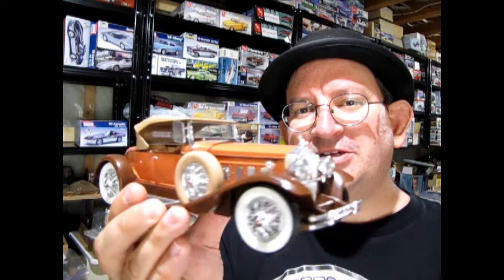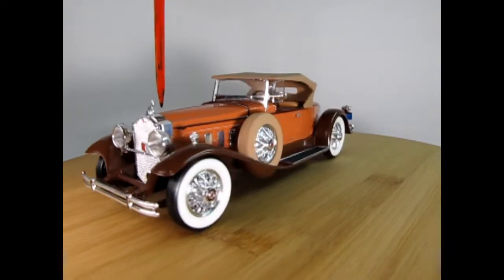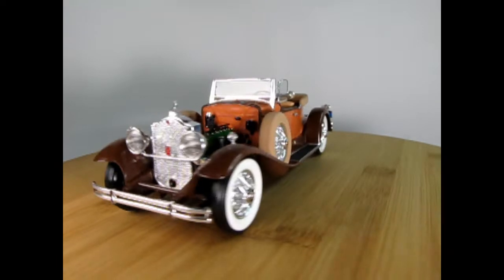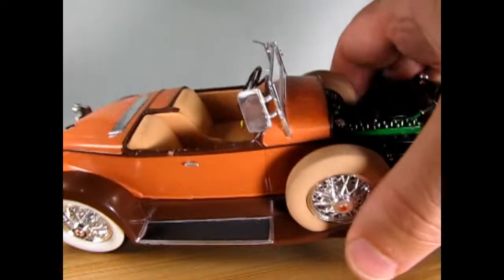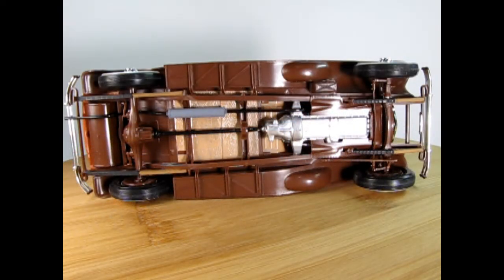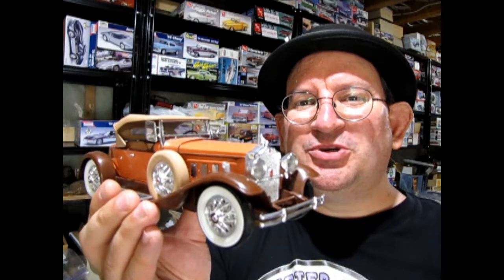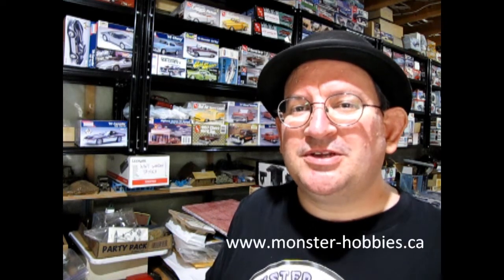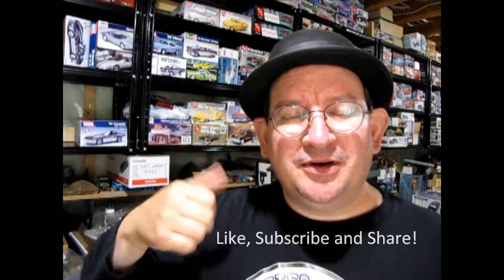Model Car Garage Show And Tell - My Dad's Monogram 1930 Packard Boattail Speedster - Model Car Build